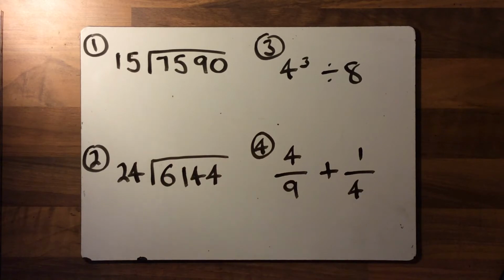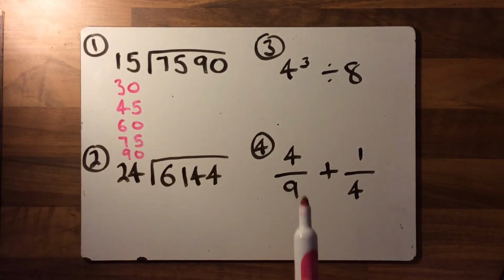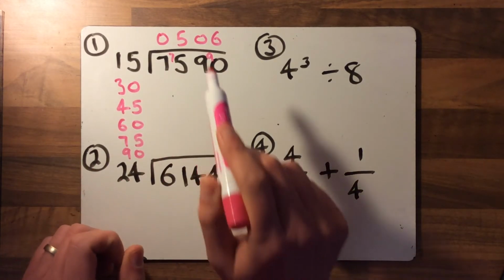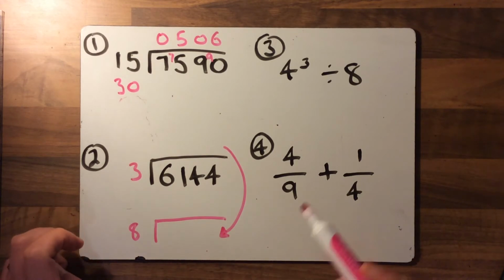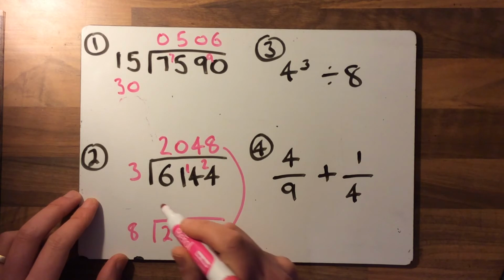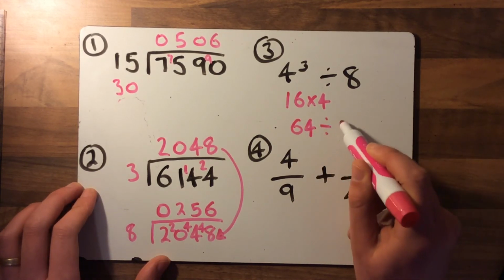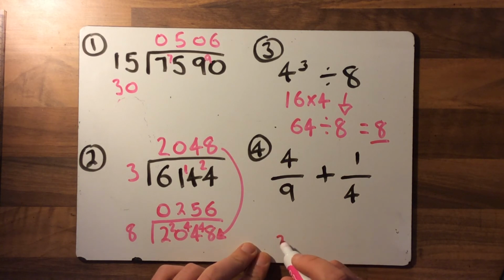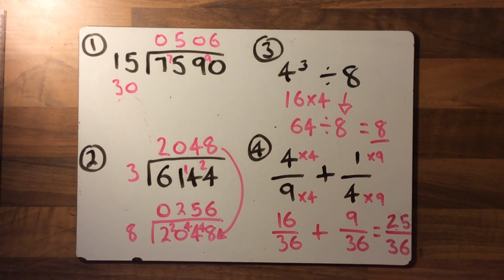Week Beginning 8.2.21 Lesson 3 Maths Starter